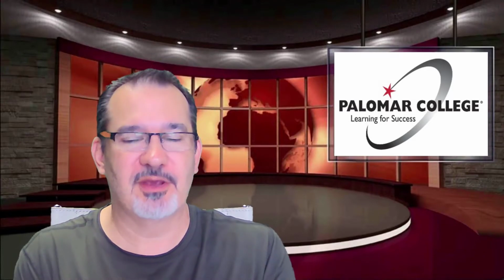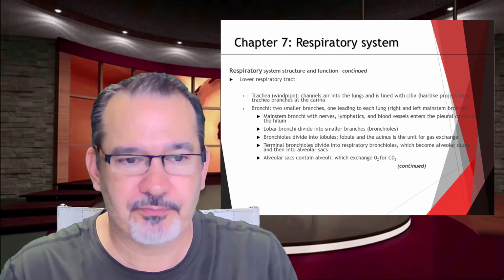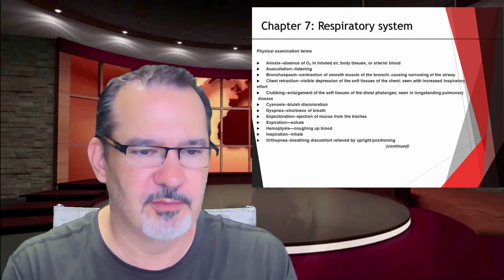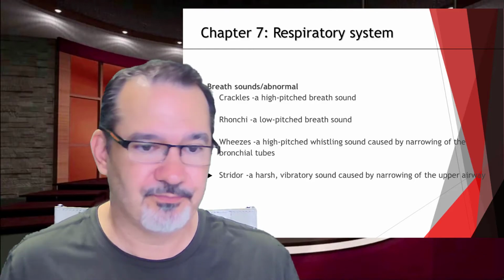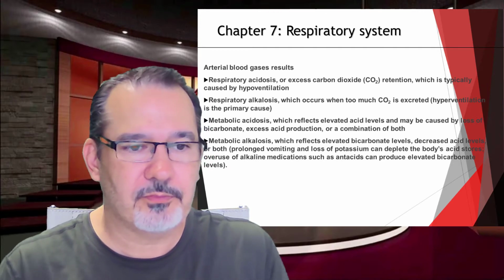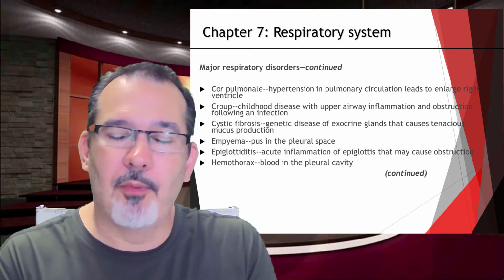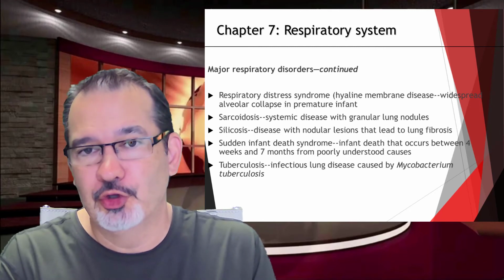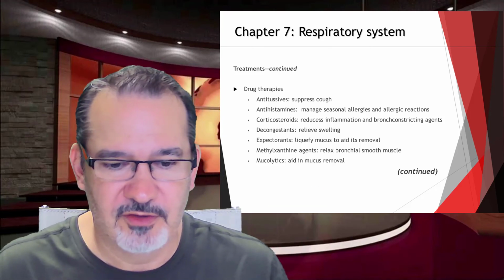BUS80 Chapter 7-Respiratory System